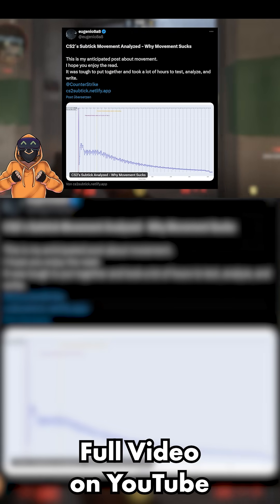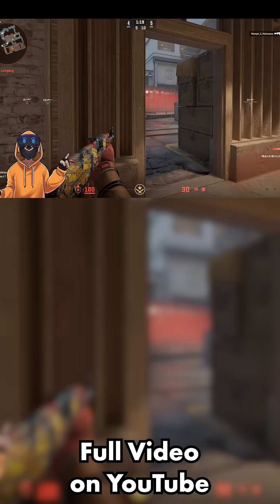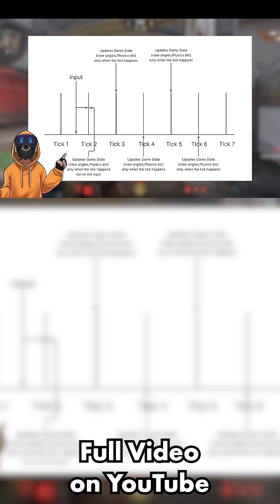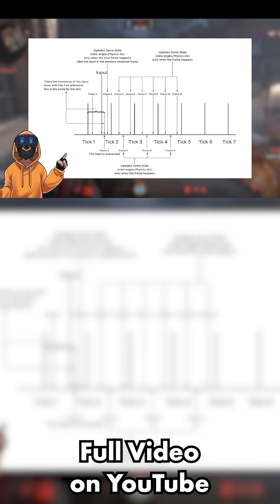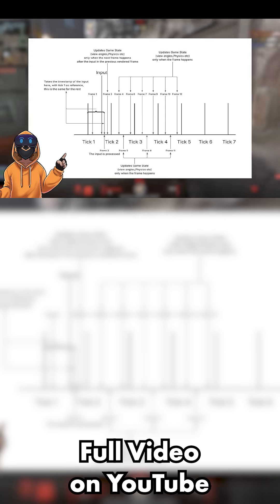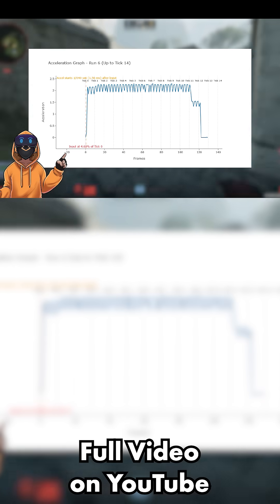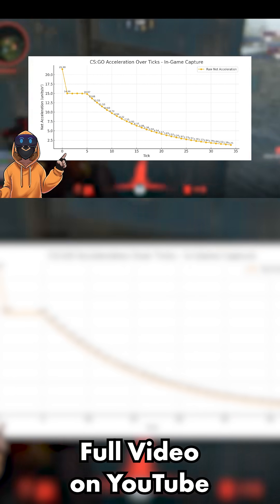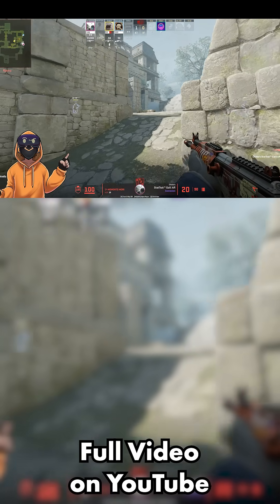CS2 Movement Is Broken – Here’s Why It Feels Off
and use my code: *SHIFTERZ*

Movement in CS2 feels inconsistent and unpredictable — and now we know why. This video breaks down the technical flaws in CS2’s subtick system, from acceleration glitches to delayed friction. Using data-backed graphs and real testing, we explore how Valve can fix it and bring back the precision CS:GO was known for.

- Leave a comment related to the video (If there is one)
AK-47 | The Empress
Worth: 80€ + Stickers over 50€ (non applied)
2. like & left a comment on one of the videos
3. have your trade link in your youtube bio
Winner will be released on the 30th
*Steam Price*

0:00 Intro
0:33 Sponsor
1:03 Tick vs Subtick
2:00 Acceleration
2:40 Friction delay
3:17 Why this matters
3:43 What can be done?
4:18 Closing words